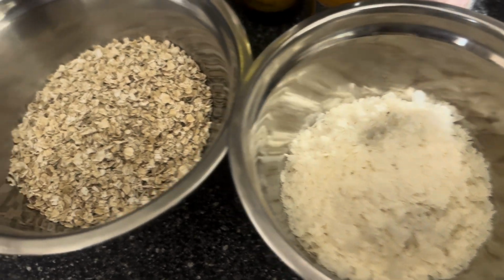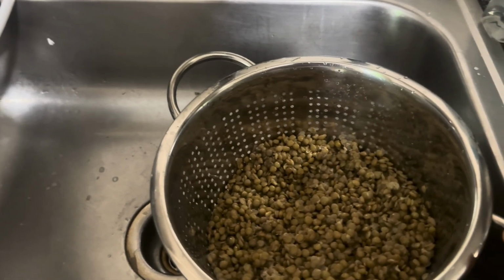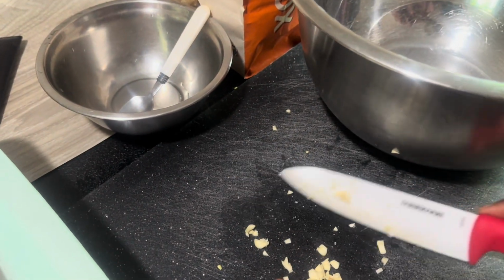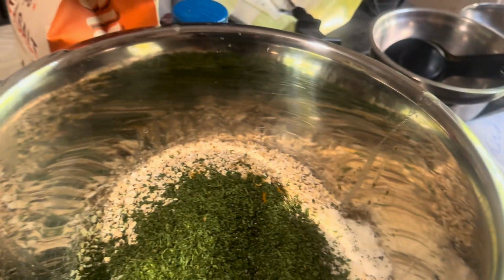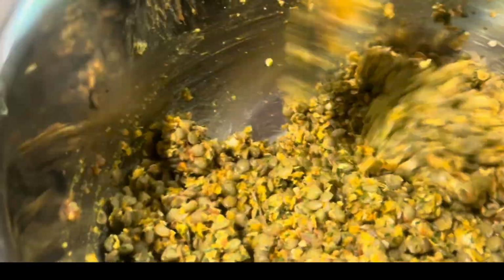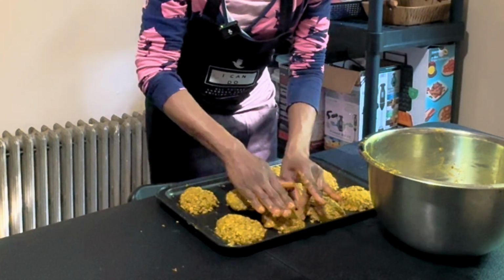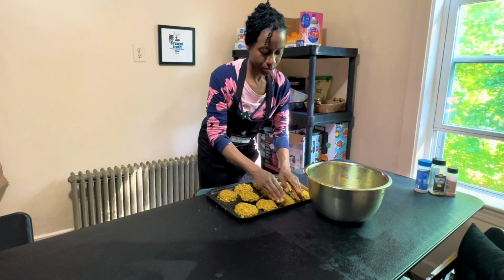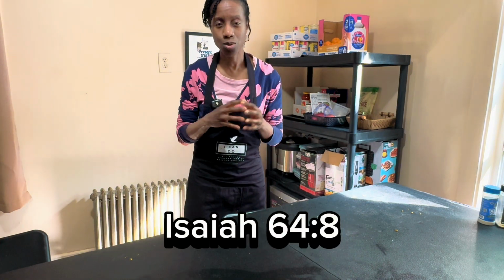How To Make Lentil Burgers!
Want to know how to make homemade lentil burgers? Find out in this episode on Poetry of Love Media Kitchen Corner.